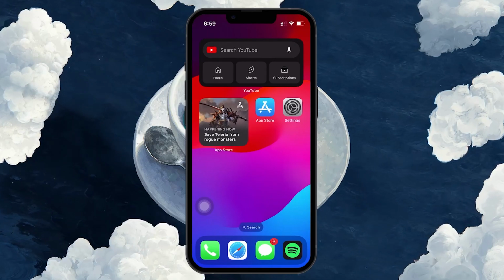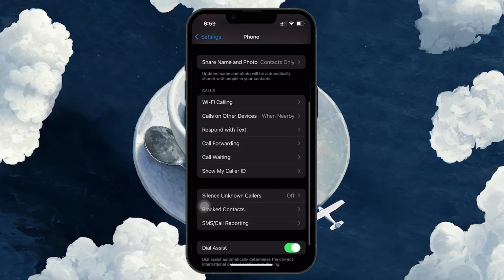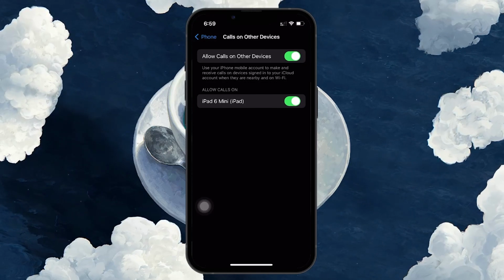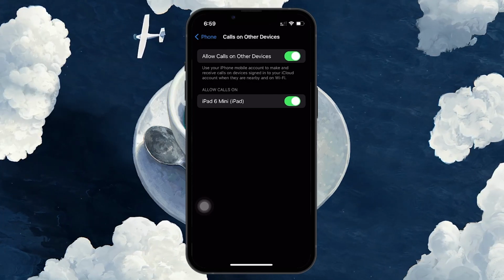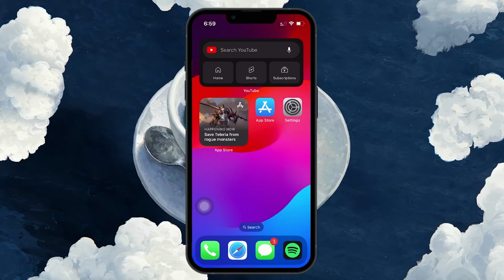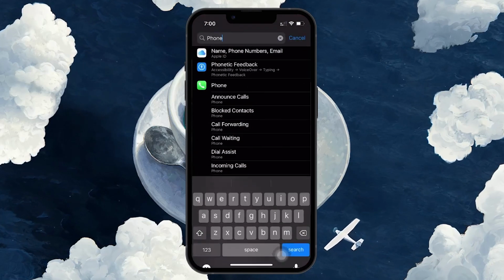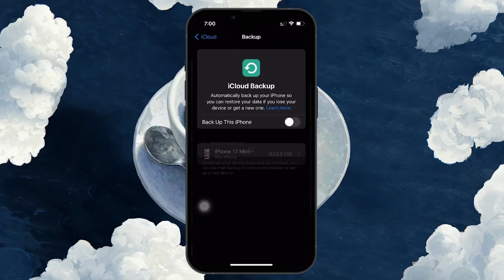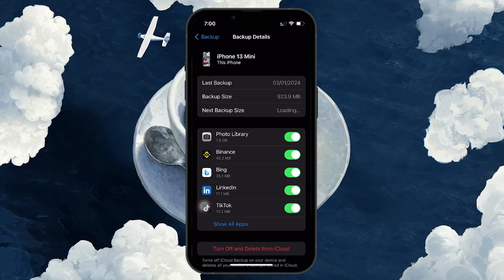How To Check Call History on iPhone After Deleted - Tutorial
A short tutorial on checking your iPhone’s call history after it has been deleted.

Timestamps:
0:00 Introduction
0:14 Access Call Settings
0:35 Allow Calls on Other Devices
0:50 Check for iCloud Backup
1:45 Access Carrier Website